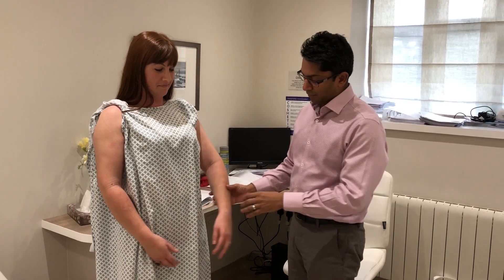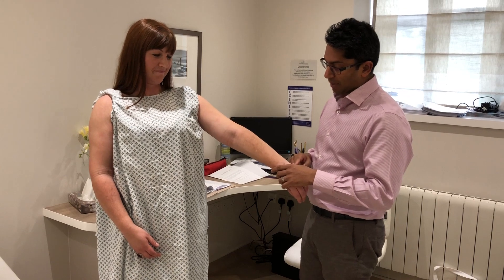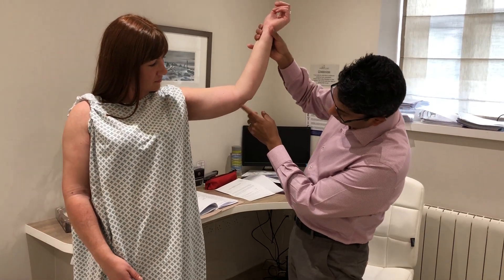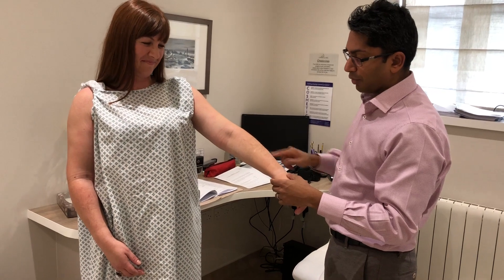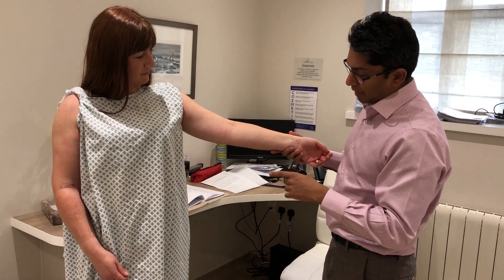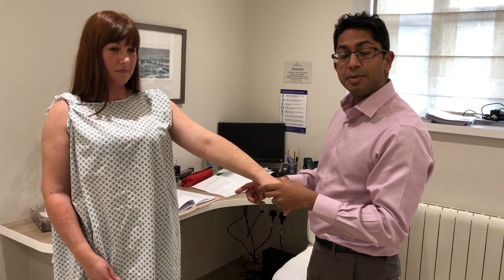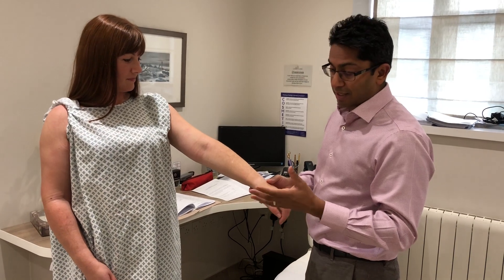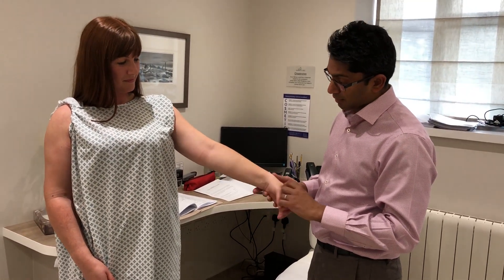Six Week Post Op - Mr Karri Discusses Patient Recovery Following Upper Limb Lipoedema Liposuction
We're back with our patient, six weeks after her upper limb liposuction and knee fat grafting. Mr Karri talks through her recovery to this point, plus some interesting facts about upper limb liposuction for lipoedema.

Hannah had 1 litre of fat removed from each arm and her results are absolutely wonderful, the small incision marks will slowly fade to be barely visible.

Due to lipoedema, Hannah also suffered from incredibly painful knees, something which is fairly common for lipoedema patients. Whilst having her upper limb liposuction,  Mr Karri also performed fat grafting into her knees. The results of which have been profound.  Hannah can now crouch down which she was unable to do before and is free of pain.